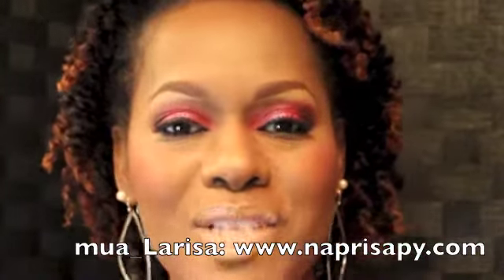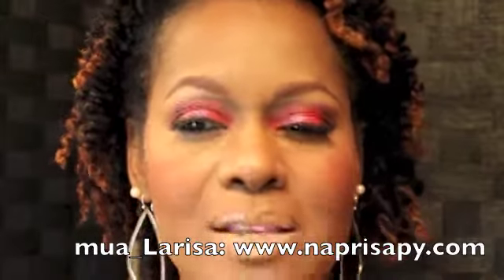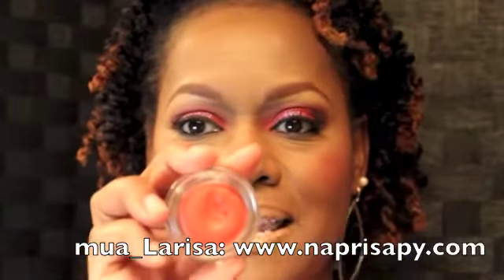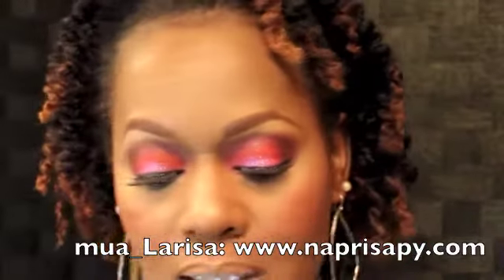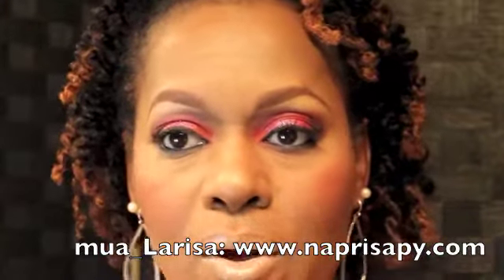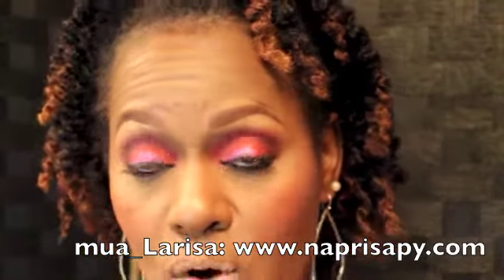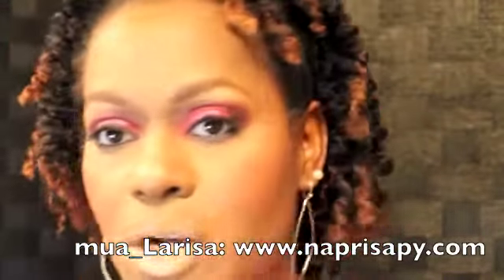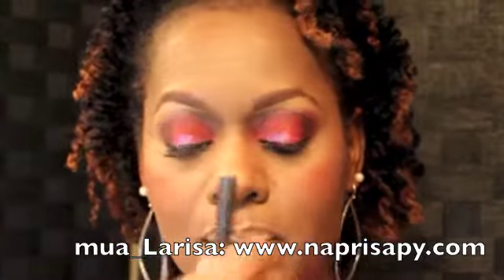Whats in My Makeup Bag? 3 July 2012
iLet's take it from the top!
*All products are MAC, unless otherwise specified.

Eyebrows:
Strut e/p

Eyes:
Chromaline Basic Red
Flammable paint
Benefits 1-Hot minute brow bone
Saddle e/s bridge:crease
Sketch e/s outer 'v'
BH Party Girl Palette- Red e/s
Reflects glitter

Eyelashes:
Katy Perry lashes

Face:
Foundation- Match Master (1pump)
*mixed w/ MACs oil control lotion (2 pumps)
- Pro Longwear concealer mix of  NC45/Nw35
-Studio Sculpt NC50

Contour:
Sleek Contour Palette- Dark
Studio Fix NW50
MSF Sun Power

Concealer
*Laura Mercier Translucent loose setting  Powder to set concealer areas
*FX Translucent Powder to set overall face

Nars Albatross as face highlight
Benefits 1-Hot minute

Cheeks :
CoverGirl Queen Collection Brown Bronze
Nars Exhibit A

Lips:
Cork lip pencil
Myth satin lipstick
She's a Star lipglass

Twitter: @napRISApy  (I do follow back!!)